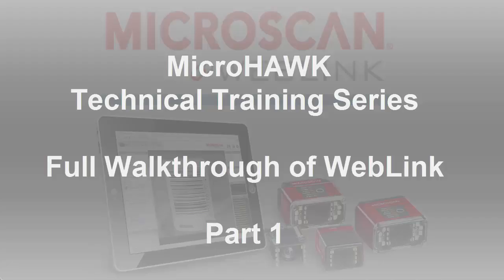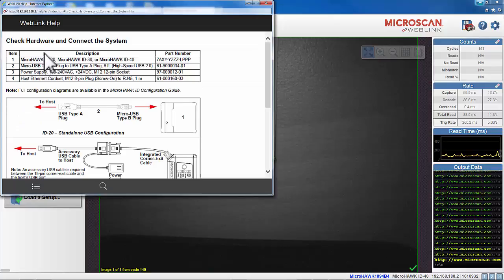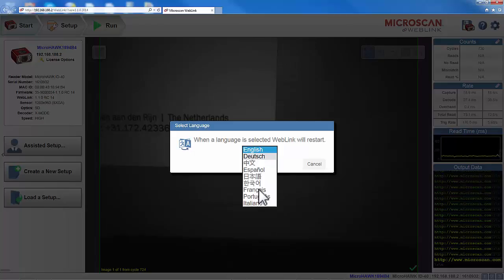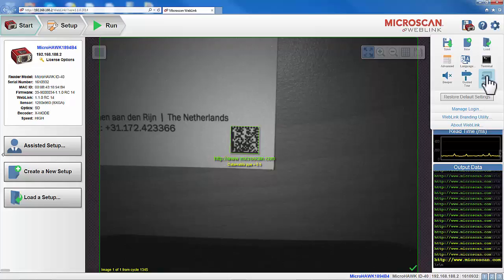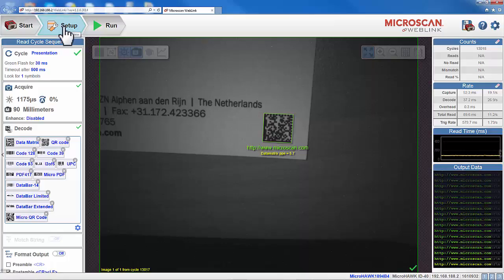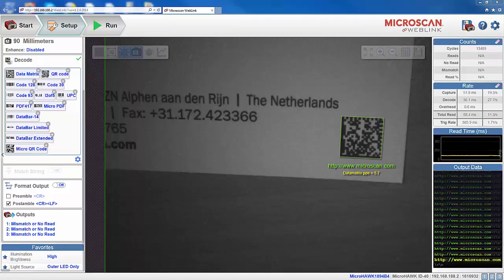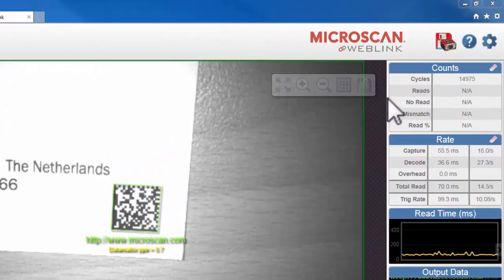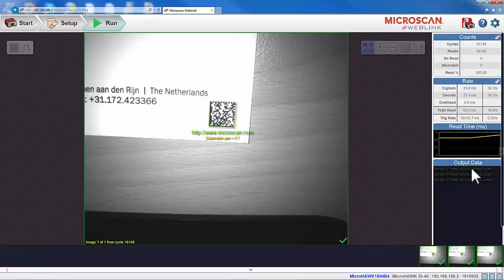WebLink User Interface: Full Walkthrough Part 1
In this video tutorial, our application support will walk you through the WebLink user interface, which you can use to configure the MicroHAWK barcode readers and view the reading results. No software installation is needed, the PC interface is 100% web-browser based.